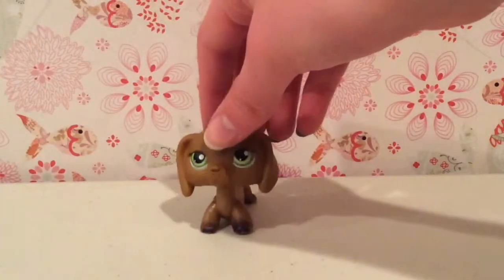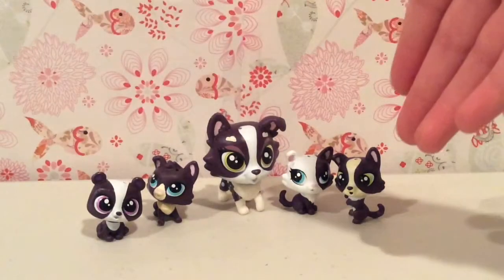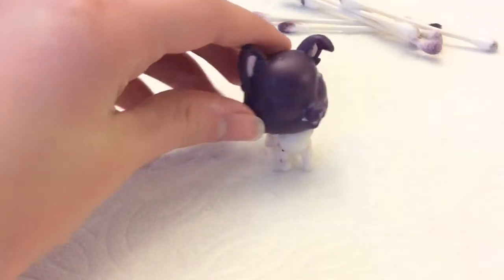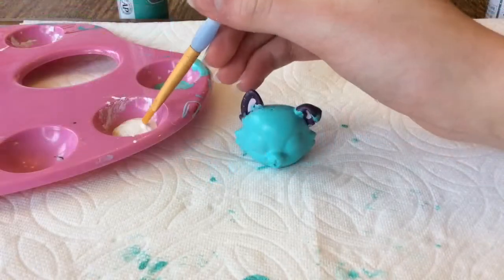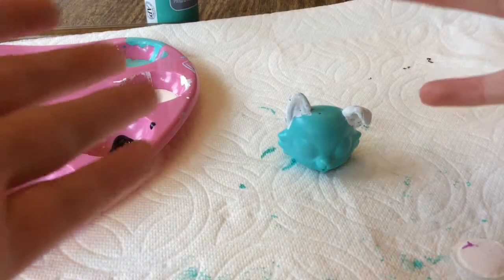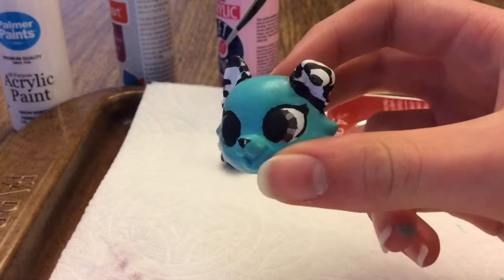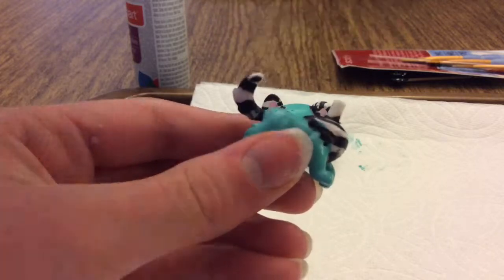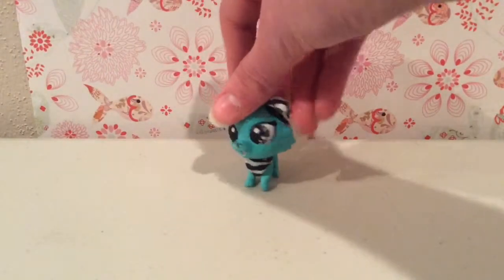Making my First Custom/New Mascot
Please don't judge this is probably worse than other customs you've seen... But it's my first one and I like it so yeah. I made it so it reflects my personality. You probably saw it in the MR. TICKLES trailer if you saw that. So I hope you like my new mascot! Yay!